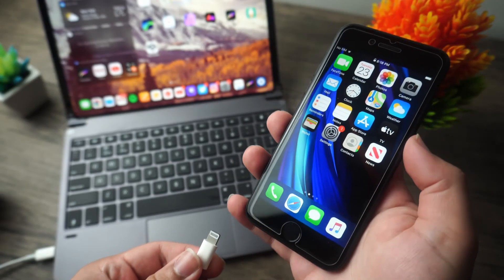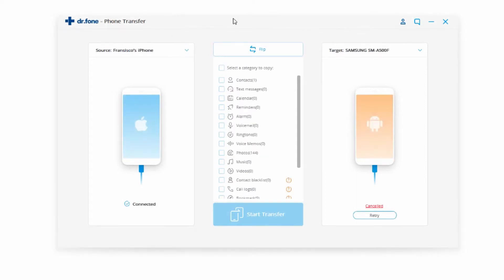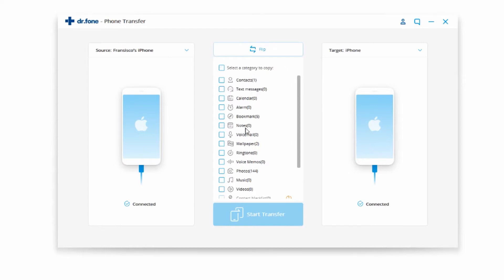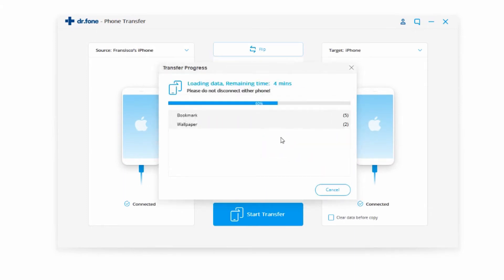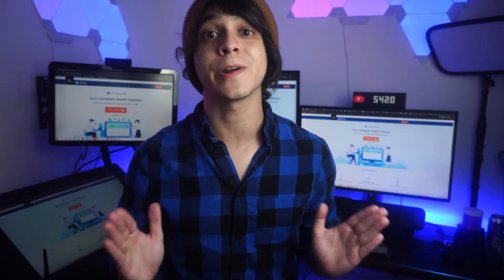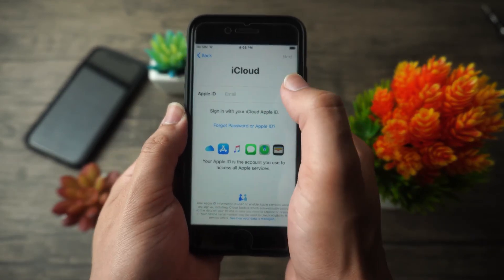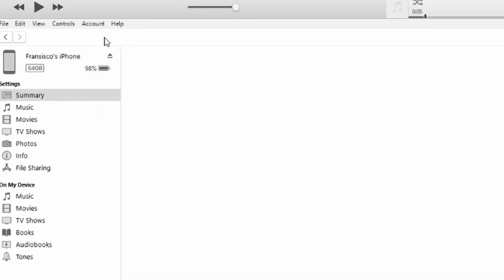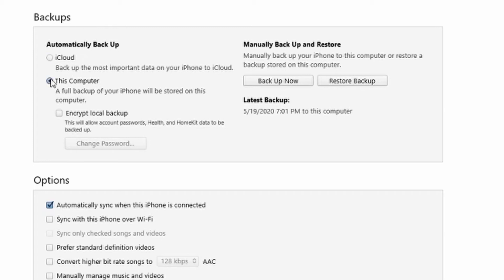How to transfer data from iPhone to iPhone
Learn 3 ways to transfer your data (photos, music, contacts, etc.) from iPhone to iPhone in this video!

1st Way: Transfer your data between iPhones via Dr.Fone
2nd Way: Transfer your data between iPhones via iCloud
3rd Way: Transfer your data between iPhones via iTunes

Timestamps:
1st Way: Transfer your data between iPhones via Dr.Fone
01:42 Make sure your iPhone is connected to your computer.
01:49 Launch Dr.Fone and click on Phone Transfer.
02:22 Select the correct order of source iPhone and target iPhone.
02:37 Choose what files you wish to transfer.
02:55 Click on transfer now.
03:37 Now all the chosen data is transferred.

2nd Way: Transfer your data between iPhones via iCloud
*make sure you've backed up your iPhone to iCloud
03:53 Go to settings-iCloud-iCloud backup-Backup Now.
04:07 Go on your target iPhone, set up your phone, log in your Apple ID, choose iCloud Backup.
04:30 The files will be backed up to your iPhone.

3rd Way: Transfer your data between iPhones via iTunes
05:08 Launch iTunes.
05:19 Choose this computer.
05:26 Click on Backup now.
05:39 Plug in our new iPhone.
05:50 Click on Restore Backup.